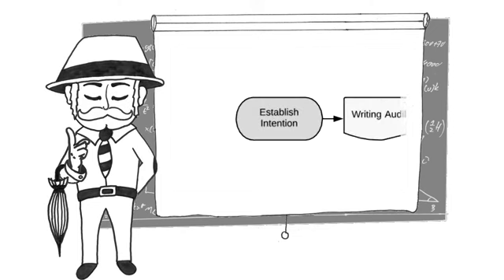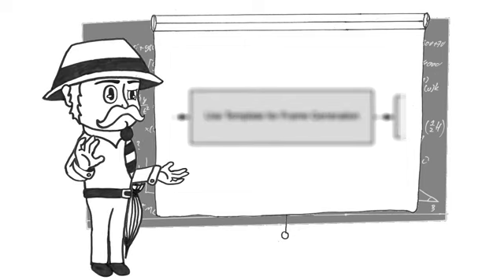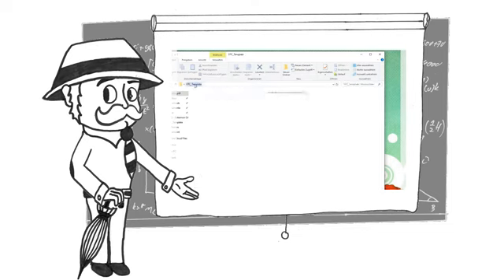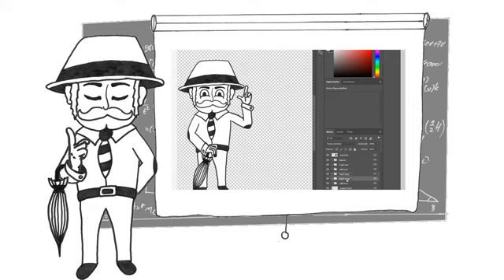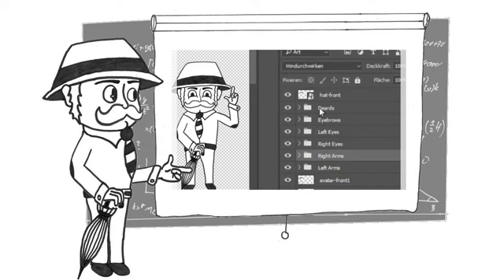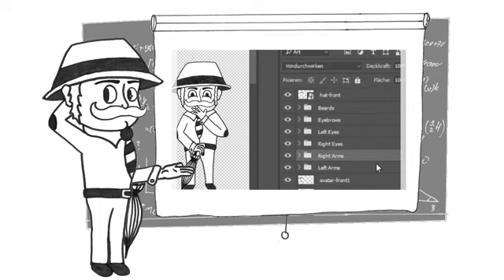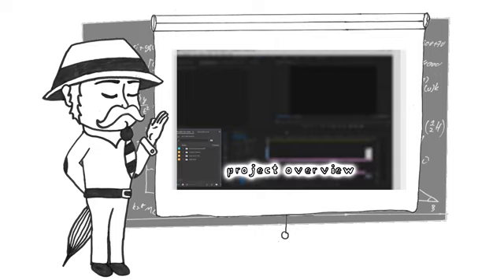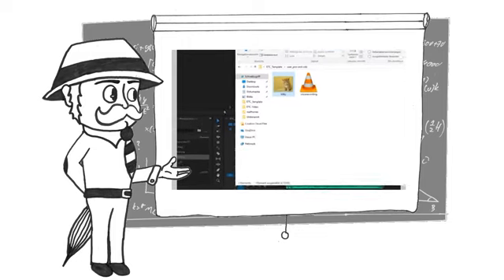ETC Video Template